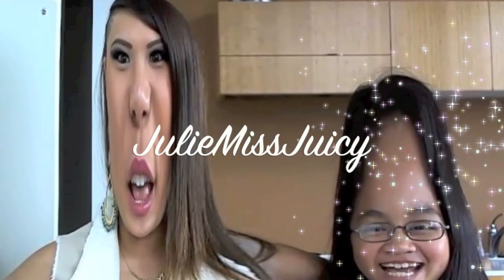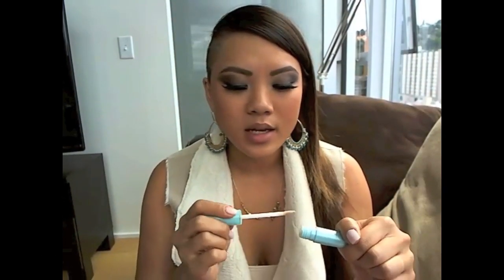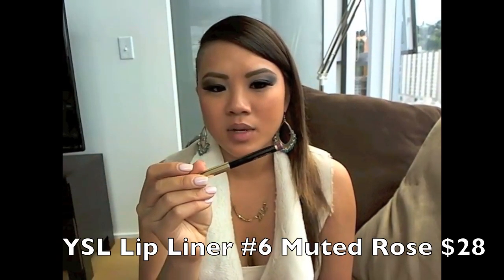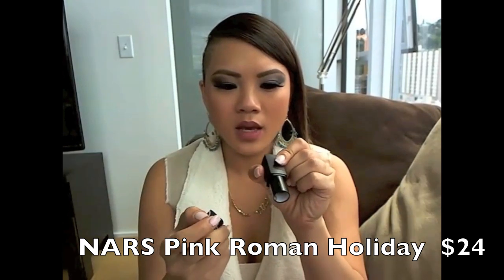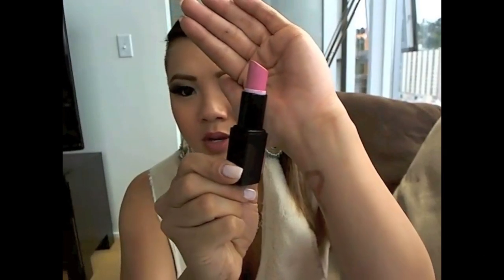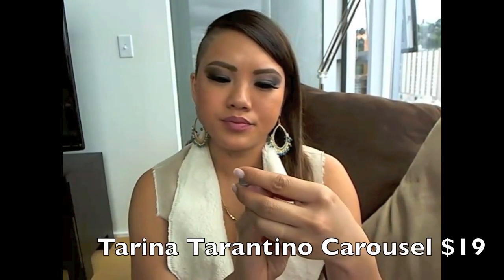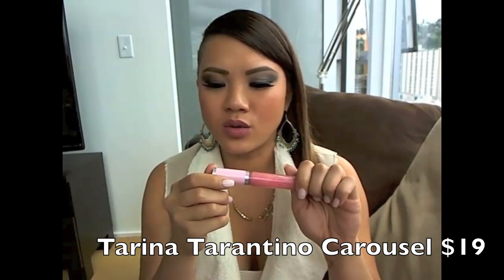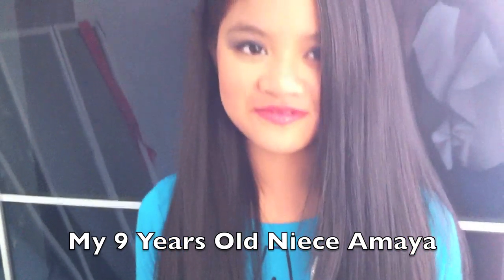Barbie Pink Lips Tutorial